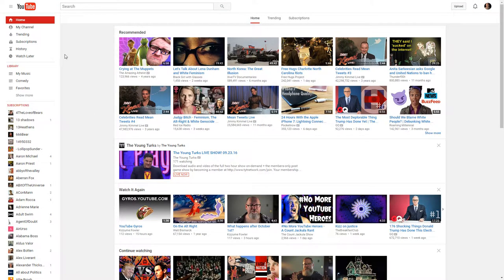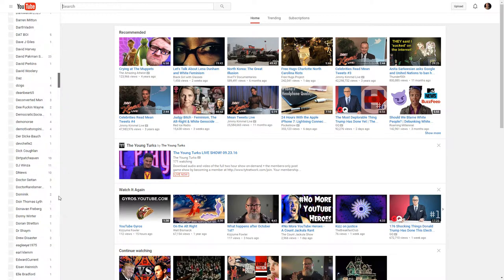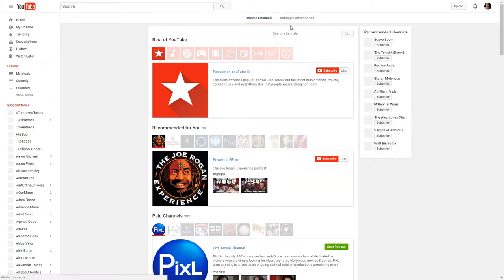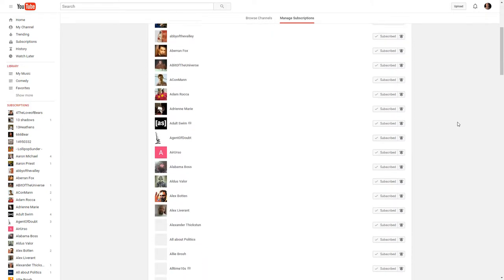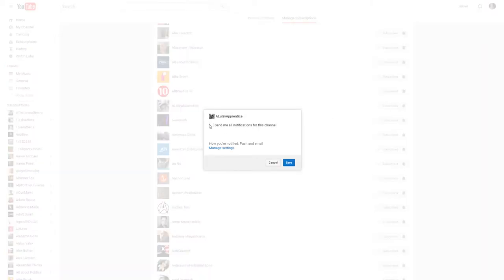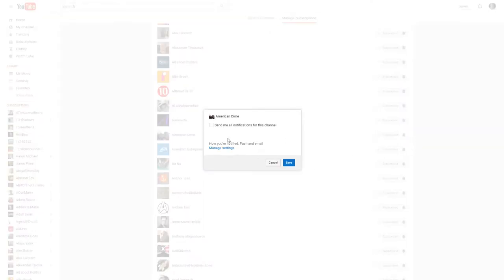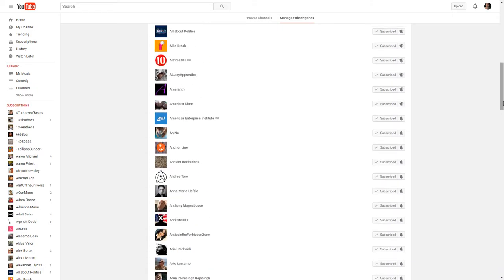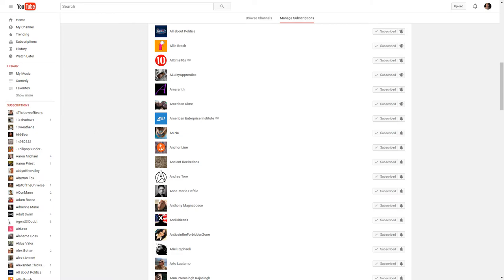How to ensure you'll see all new posts from your subscriptions